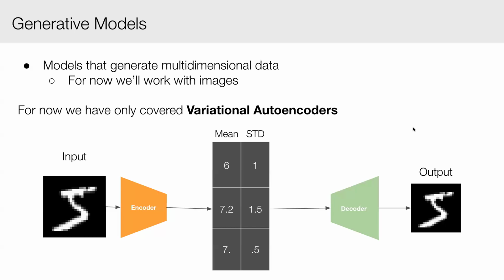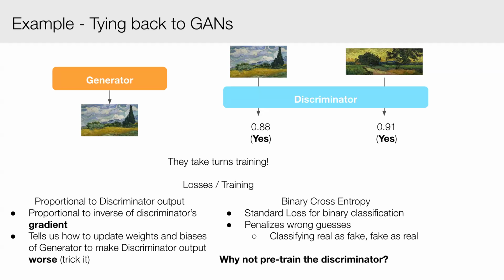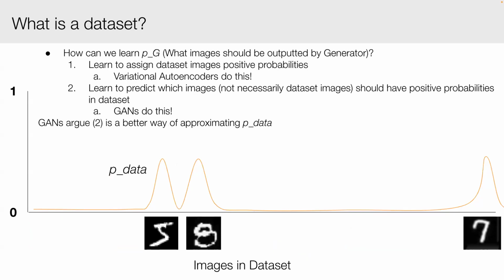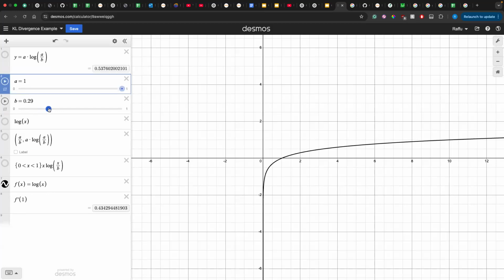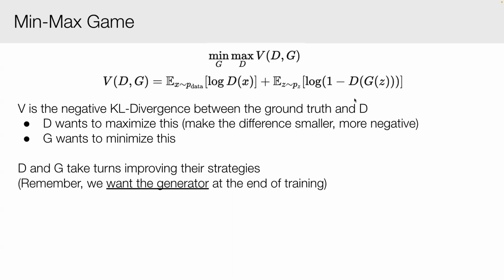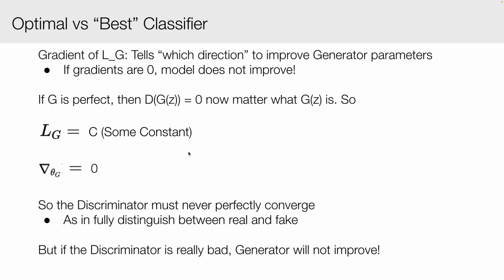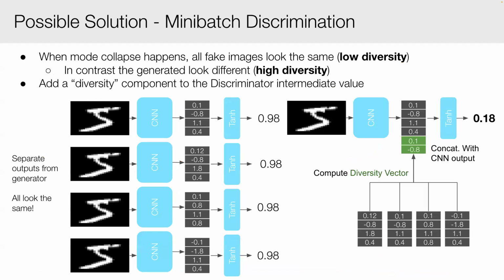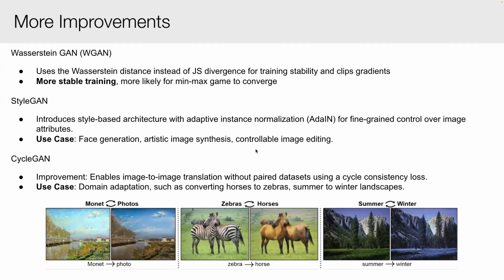Generative Adversarial Networks (GANs) Explained